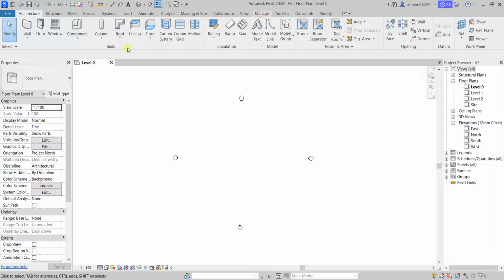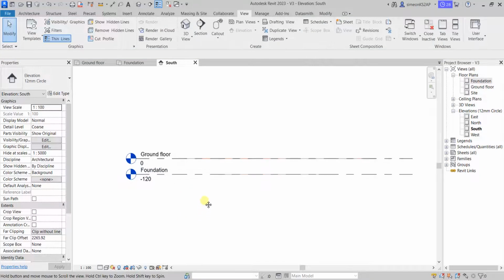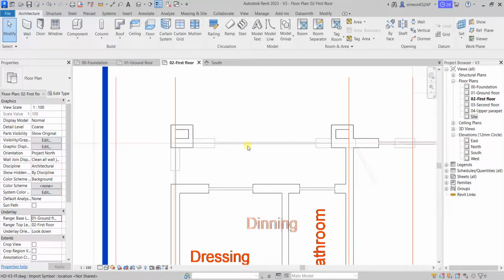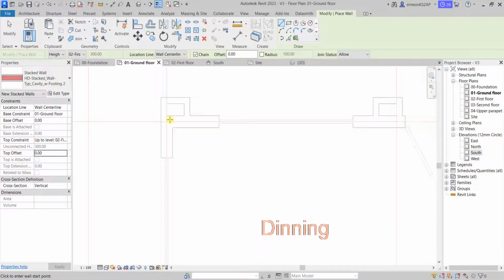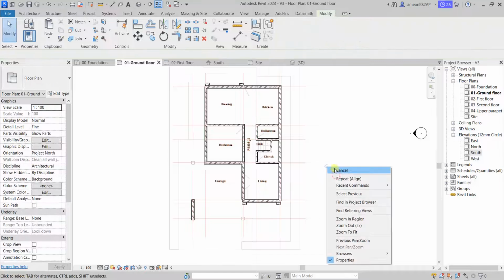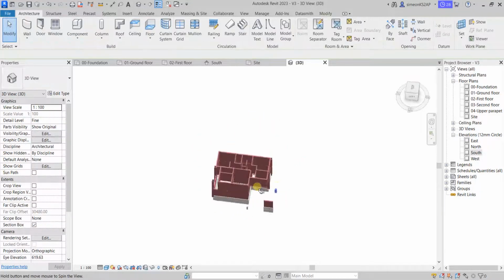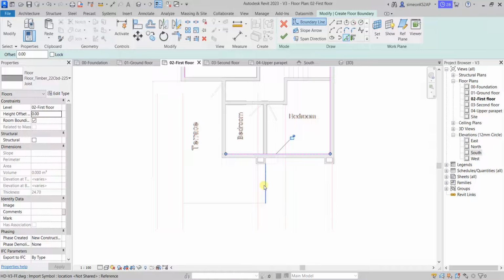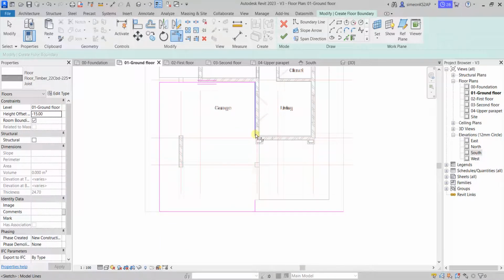Complete 3D modeling of a Villa in Revit [V3]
in this Revit series of tutorials we shall explore the following :
1-MASSING STUDIES
Massing Studies, Masses and Mass Families, Mass Instances in Design Options, Phases, and Worksets Overlapping Mass Faces, Printing Mass Elements, Massing Studies Terminology, Create an In-Place Mass, Create a Mass Family, Place a Mass Instance in a Project, Join Mass Instances in a Project, Control Visibility of Mass Instances, Conceptual Design Environment, Conceptual Design with FormIt, Analyzing a Conceptual Design, Creating Building Elements from Mass Instances
Importing Massing Studies from Other Applications, Mass Instance Properties.

3-DOORS
Door Tags, Place a Door, Change the Orientation of a Door, Move a Door to a Different Wall, Add a Door to a Curtain Wall, Add a Door to a Curtain Wall, Door Instance Properties, Door Type Properties.

4-WINDOWS
Window Tags, Place a Window, Change the Window Orientation, Move a Window to a Different Wall, Window Instance Properties, Window Type Properties.

5-COMPONENTS
Place a Component, Move a Work Plane-Based or Face-Based Element to a Different Host, Move a Level-Based Component to a Different Host.

7-ROOFS
Start and End Points for Extruded Roofs, Create a Roof by Footprint, Create a Roof by Extrusion, Modify a Roof, Join Roofs.

8-CEILINGS
Create a Ceiling, Create a Sloped Ceiling, Modify a Ceiling, Ceiling Instance Properties
Ceiling Type Properties.

9-FLOORS
Create a Floor, Create a Sloped Floor, Edit a Floor Sketch, Add a Floor Slab Edge
Resize or Flip a Floor Slab Edge, Add or Remove Segments of a Floor Slab Edge
Move a Floor Slab Edge, Floor Slab Edge Instance Properties, Floor Slab Edge Type Properties, Floor Instance Properties, Floor Type Properties.

10-CURTAIN ELEMENTS
 Embedded Curtain Walls, Type-Driven Curtain Element Layout, Locking Mullions and Curtain Grids, Create a Linear Curtain Wall, Create a Non-Linear Curtain Wall
Change the Orientation of a Curtain Wall, Embed a Wall into Another Wall, Separate an Embedded Wall from Its Host, Clean a Curtain Wall Join.

11-RAILINGS
Place a Railing During Stair or Ramp Creation, Place a Railing on a Host, Create a Railing by Sketching, Modify a Railing, Modify the Railing Structure, Modify a Railing Join, Modify Railing Height and Slope.

12-RAMPS
Add a Ramp, Specify the Railing Type for a New Ramp, Edit a Ramp
Ramp Instance Properties, Ramp Type Properties.

13-STAIRS
Stair Run Components, Specify the Railing for a New Stair, Create a Landing, Component by Picking Two Runs, Create a Support Component.

14-MODEL TEXT
Add Model Text, Edit Model Text, Move Model Text, Model Text Instance Properties
Model Text Type Properties.

15-MODEL LINES
About Model Lines, Place a Model Line, Convert Line Types, Model Line Instance Properties.

16-ROOMS
 Rooms Spanning Floors or Levels, Phase-Specific Rooms and Boundaries, Scheduling Phase-Specific Rooms, Phase-Specific Rooms and Linked Models, Sharing Room/Space Information Between Disciplines, Create a Room, Place Rooms Automatically, Select a Room, Control the Visibility of Rooms, Copy a Room Between Phases, Workflow: Linking an MEP Model to an Architectural Model.

17-OPENINGS
Cut a Rectangular Opening in a Wall, Cut an Opening in a Floor, Roof, or Ceiling
Cut a Shaft Opening, Opening Instance Properties.

18-CONCEPTUAL DESIGN

Work more efficiently by making forms with FormIt, Optimize your workflows with a generative design using Dynamo, Generate intelligent forms using massing tools in Revit, Win better work by showing customers more design options early, and Prepare your model for creating room data sheets to clearly communicate room, requirements, Create room data sheets to clearly communicate room requirements.
Strategies for better-communicating design review directly in Revit.